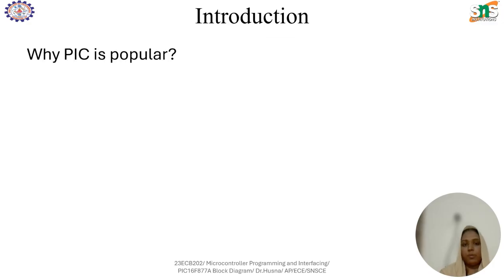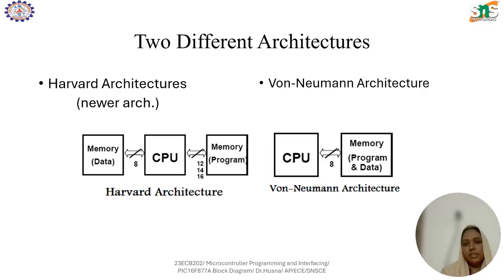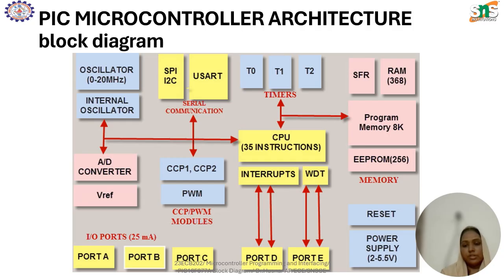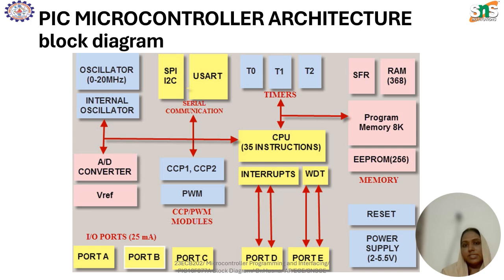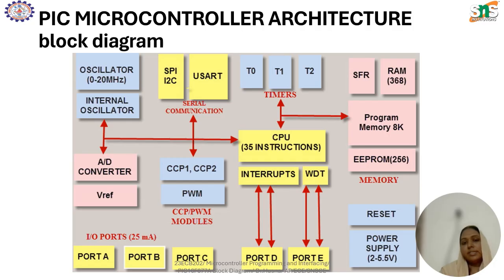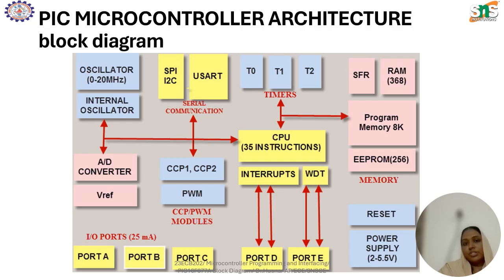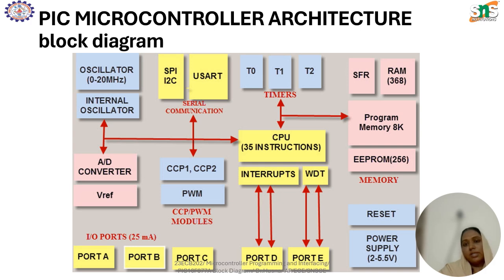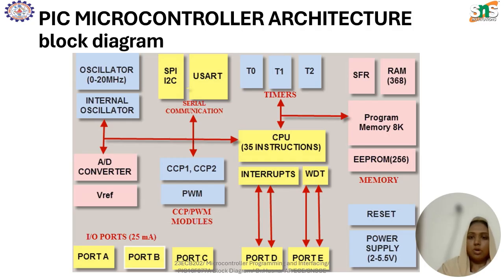Block Diagram of PIC16F877A | Dr. Husna | SNS Institutions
This video explains the block diagram of the PIC16F877A microcontroller, highlighting its core components like CPU, memory, I/O ports, and peripherals. With simple explanations and practical insights, you will gain a clear understanding of its architecture and functionality. Perfect for students and beginners in embedded systems!